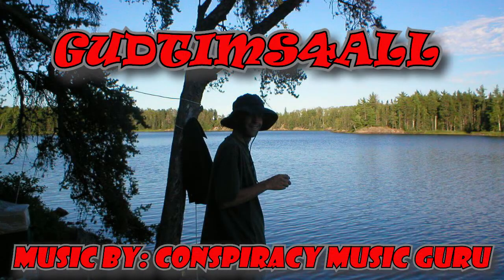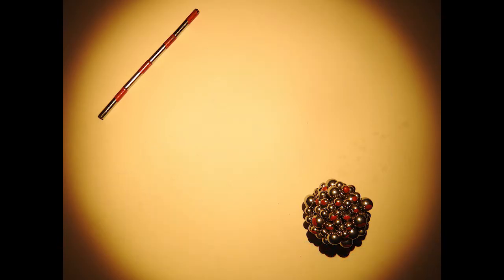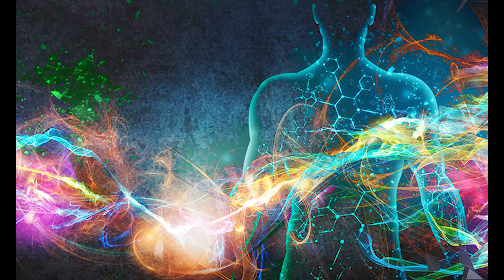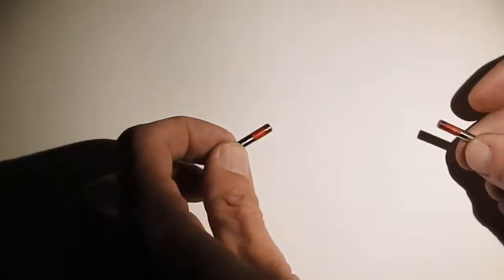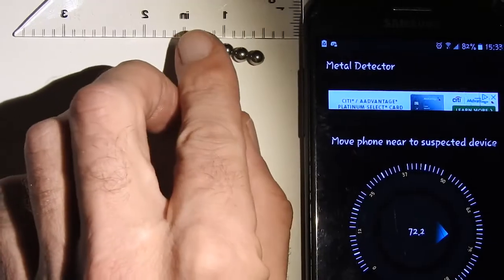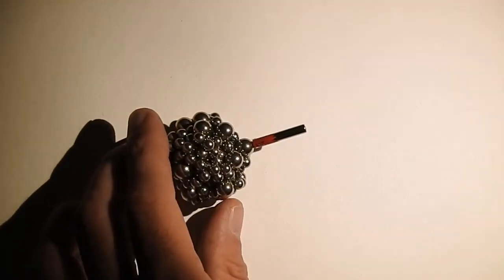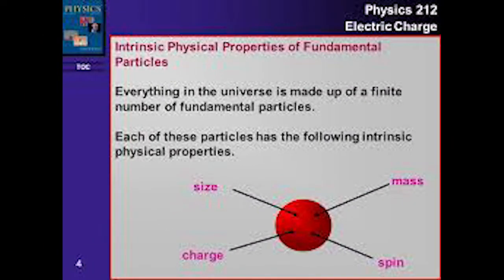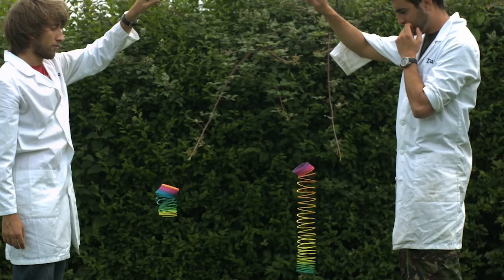Is Gravity Incoherent Magnetism?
This video comes from the mind of Bob Knodel from Globebusters and his intelligent but silent friend. Big thanks to both of you for letting me be apart of sharing this with everyone. I am truely humbled